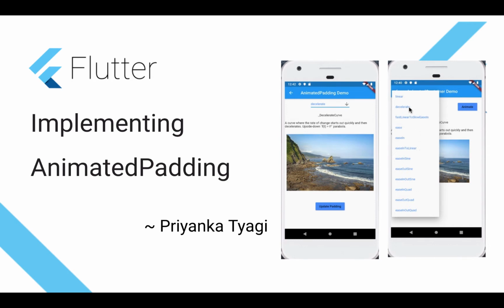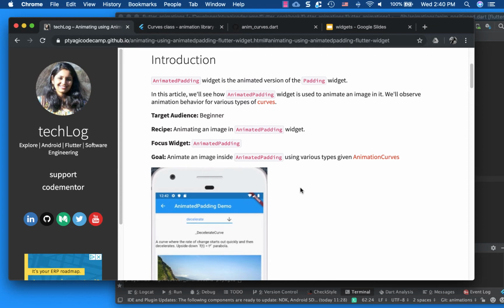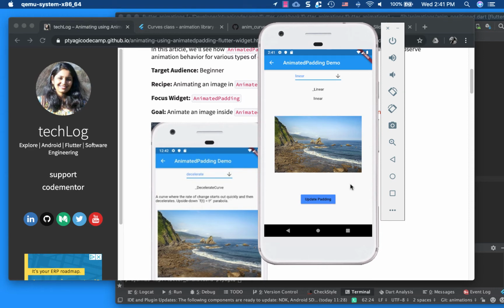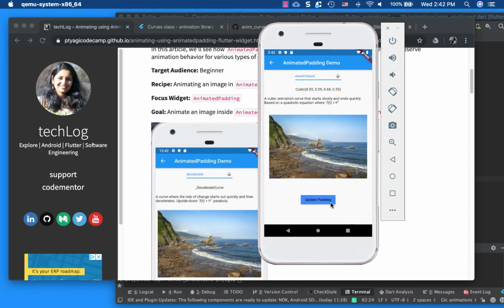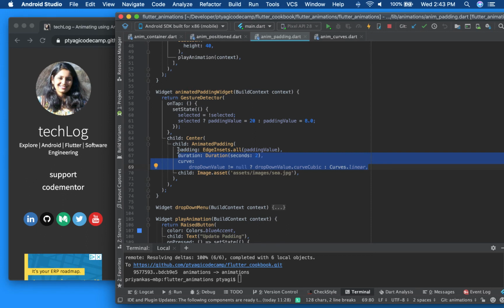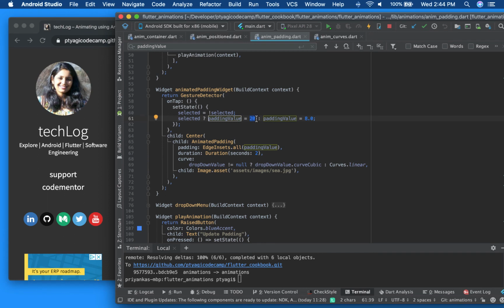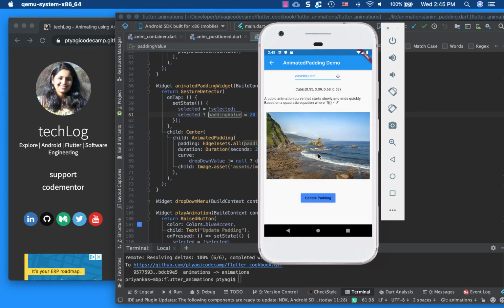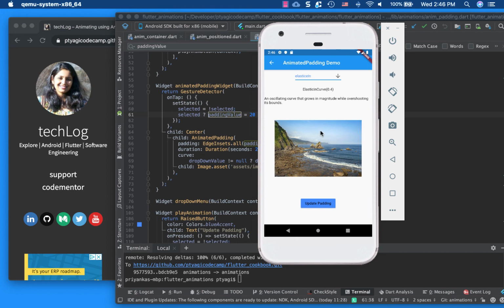AnimatedPadding Flutter Widget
Animating using AnimatedPadding Flutter widget

Code recipe for implementing AnimatedPadding Flutter widget.

Medium: @ptyagicodecamp